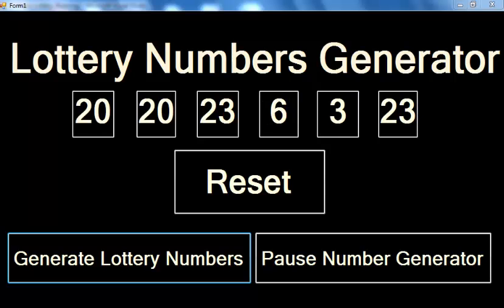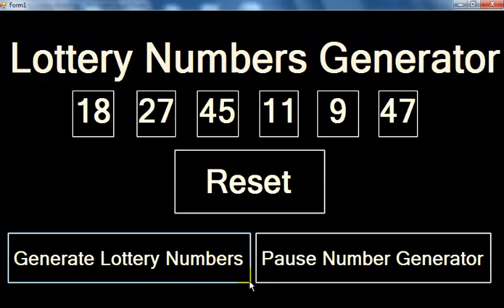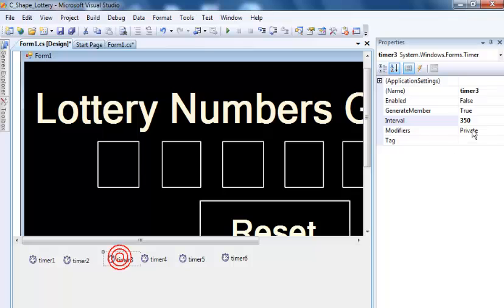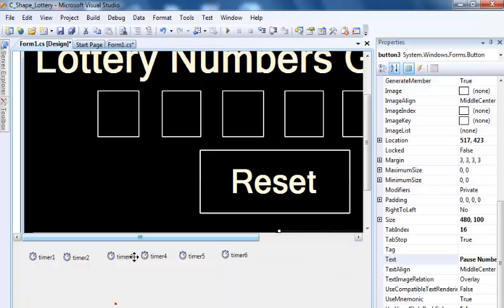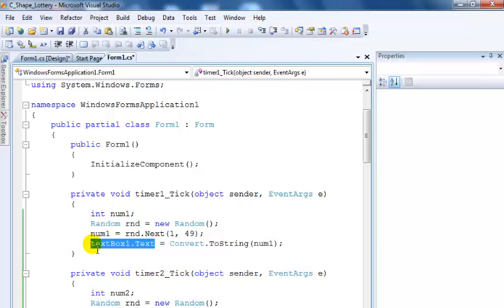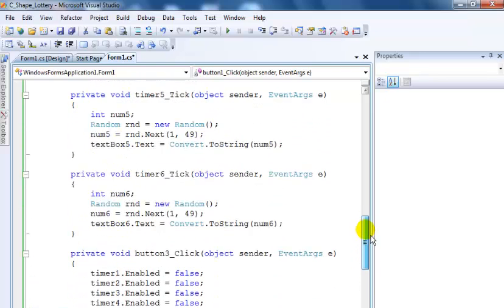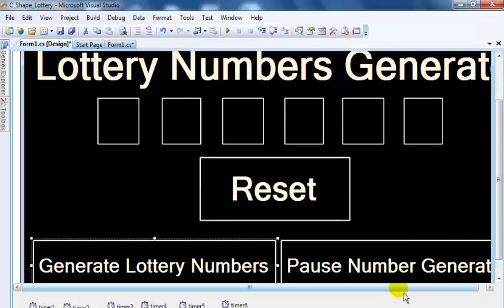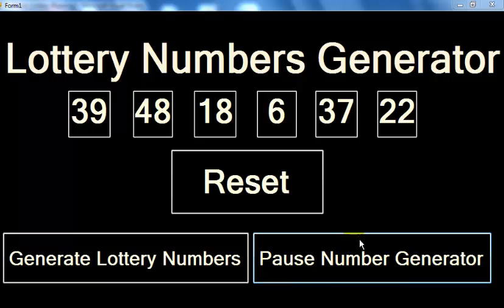C# Tutorial - How to Create Lottery Numbers Generator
How to Create Lottery Numbers Generator in C#